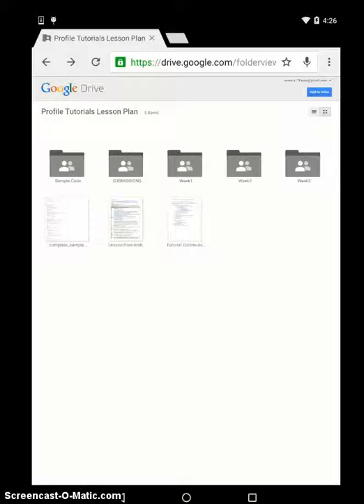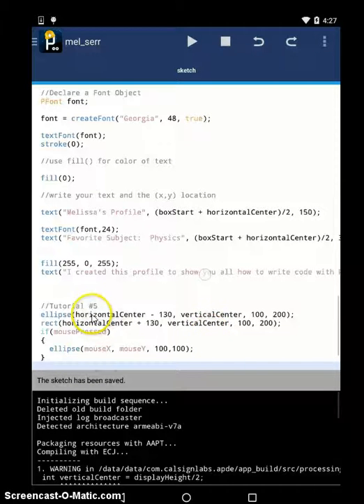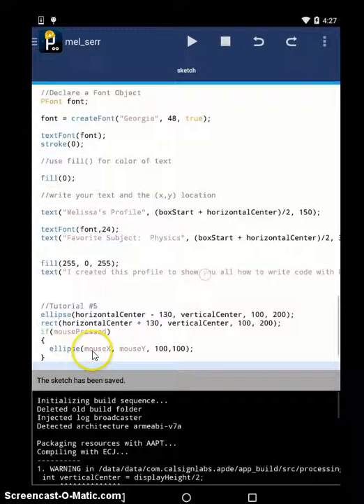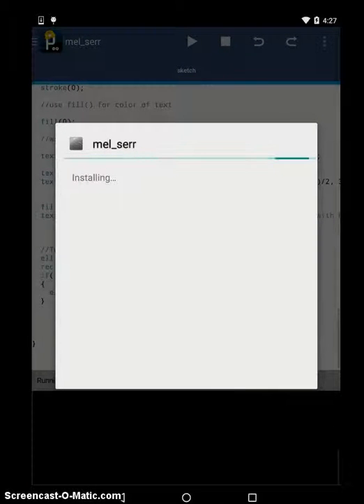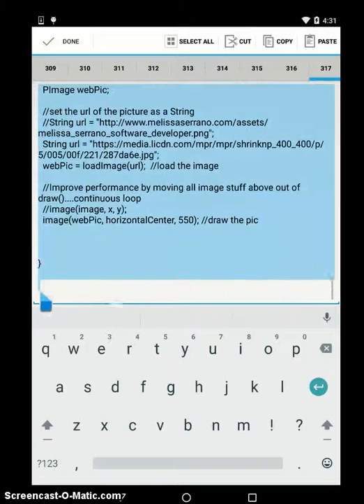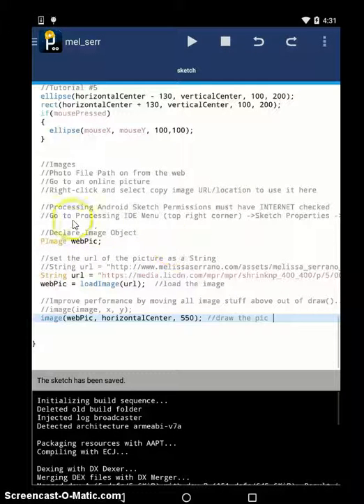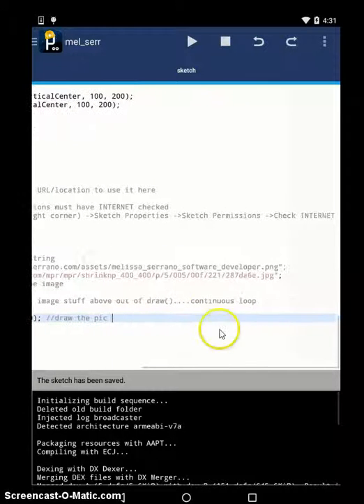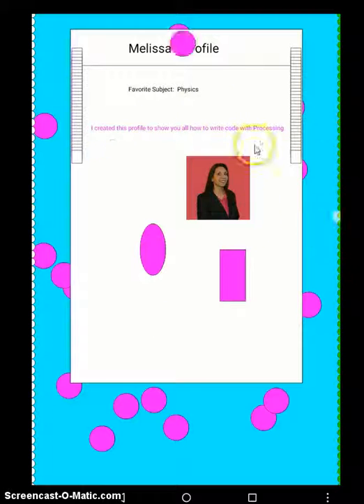Tutorial 5 Android Processing - Interactivity & Images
Use mousePressed, mouseX, and mouseY to interactively draw on the canvas with the Processing programming language.  Load an image from the web and draw it on the canvas.